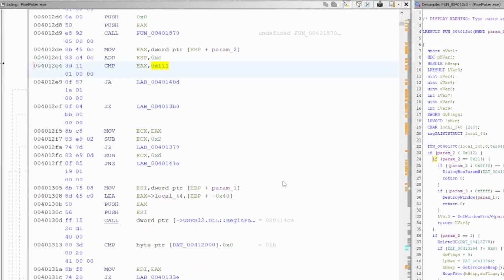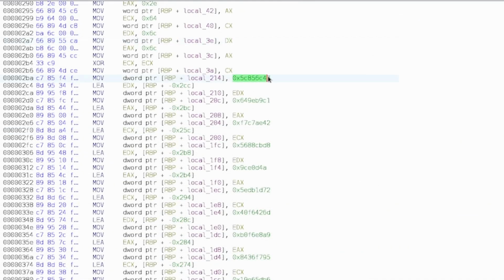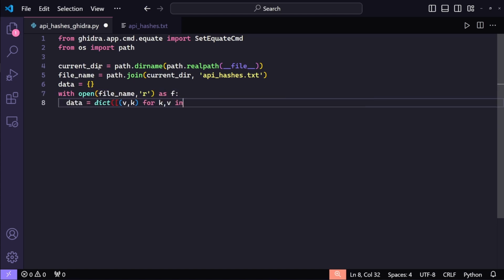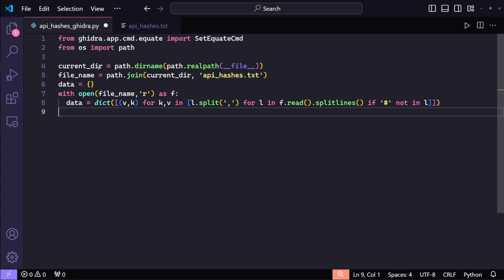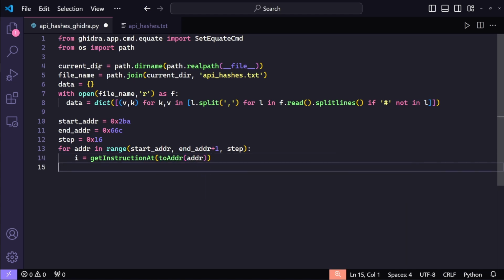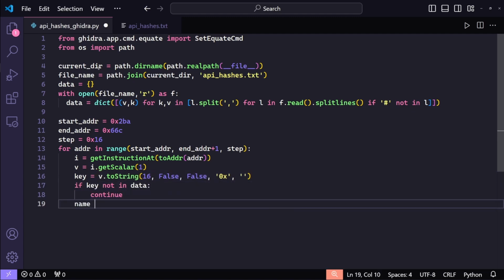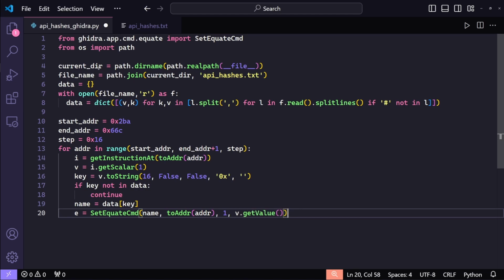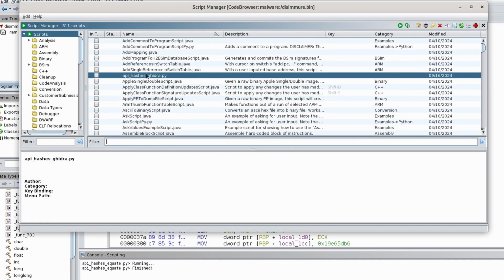Scripting Ghidra - SetEquate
Looking at raw assembly, with all the opcodes and hex values can be difficult. Ghidra, allows us to substitute hex values with the string form to ease the understanding process. We can manually apply those names or we can write a script for that. In this video we will look how we can automate the process of using SetEquate to.

0:00 Intro
0:10 Problem description
0:48 Script
3:20 Demo
3:49 Outro